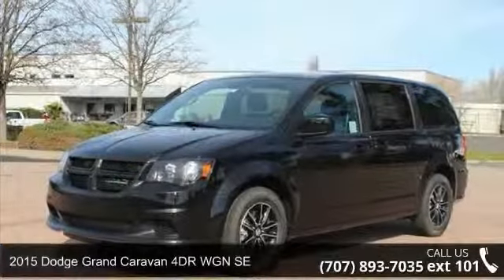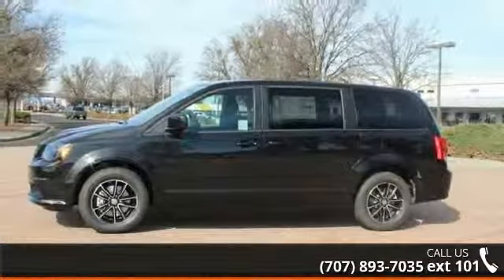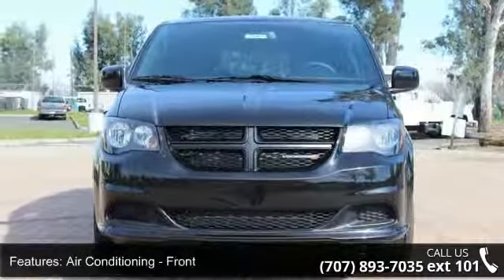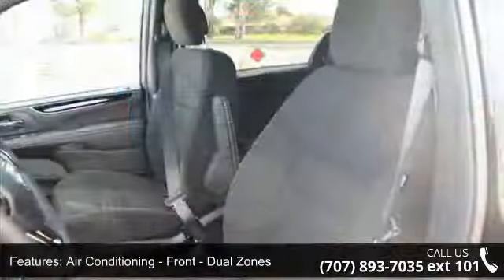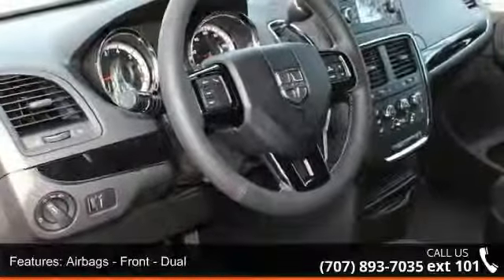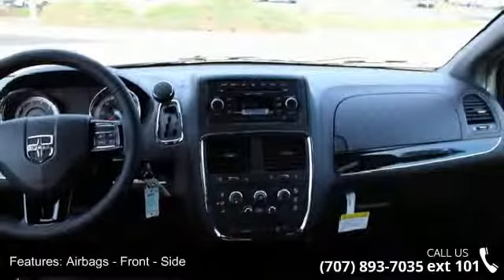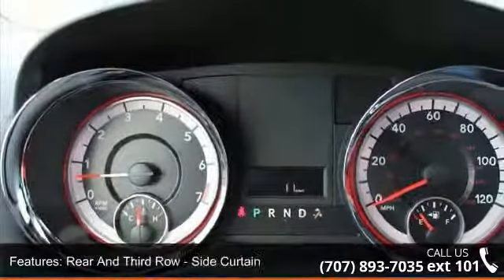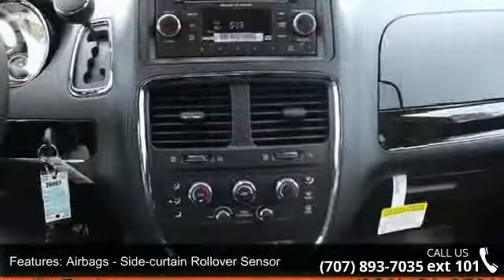2015 Dodge Grand Caravan 4DR WGN SE - Dodge Chrysler Jeep...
2015 Dodge Grand Caravan 4DR WGN SE Condition: New Mileage: 14 Engine: 6 Transmission: Not Specified Exterior Color: Black Doors: 4 Stock: #26661